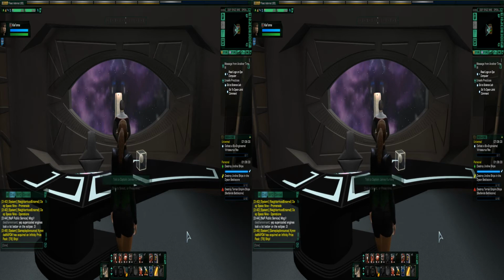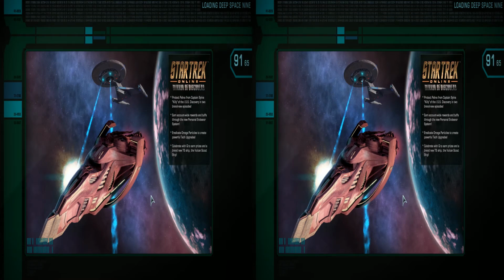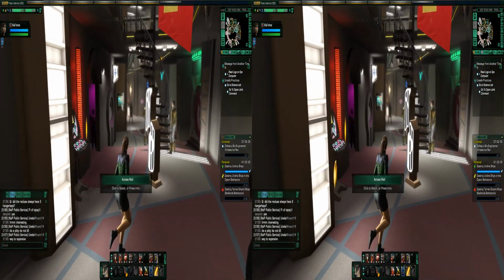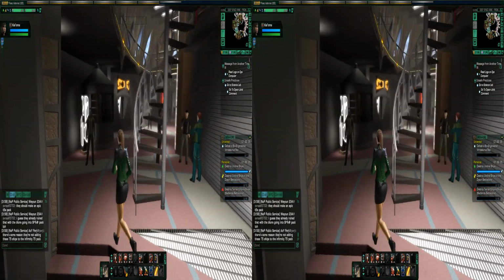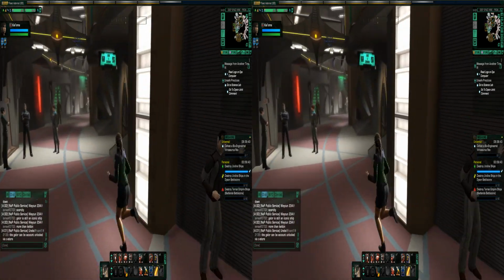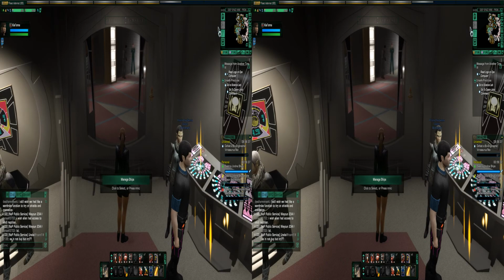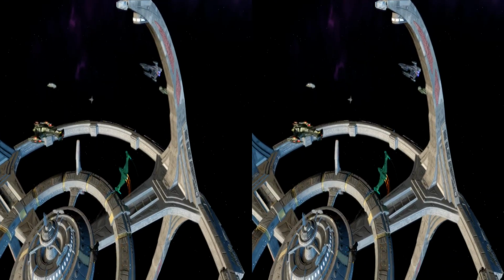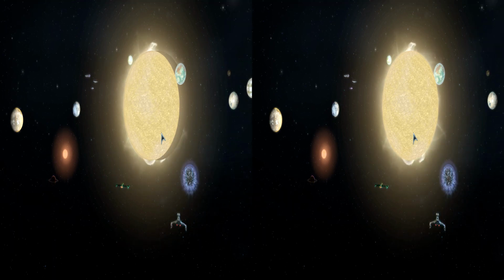Star Trek Online in 3D Side-By-Side? Abusing NVIDIA 3DVision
Here's a quick demonstration of Star Trek Online in 3D. Put on your VR headset, fire up Virtual Desktop/Bigscreen/etc, fullscreen the video, and set your VR desktop viewer for Half SBS mode to enjoy.

In order to pull this off I used NVIDIA 3DVision with some registry hacks, as well as 3Dmigoto to change 3DVision's anaglyph output into SBS (side-by-side).

I was viewing this on my HTC Vive, using Virtual Desktop to view the game and handle the 3D SBS mode.

Here's where to find information on the registry hacks needed to remove the red color from the 3DVision video output:

If you'd like a video tutorial on how to use 3DVision and 3Dmigoto to get Star Trek Online (or other games) into 3D to play in VR, then be sure to let me know.